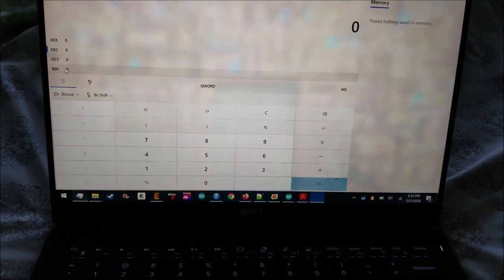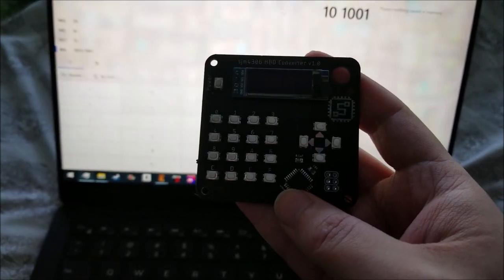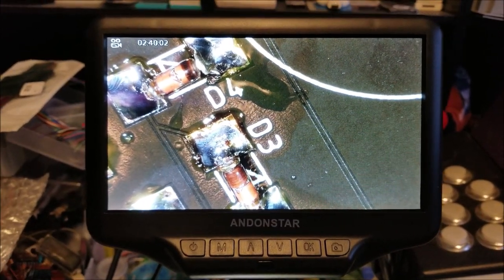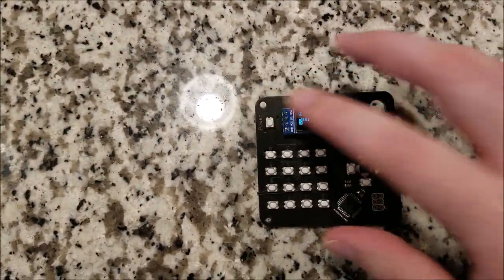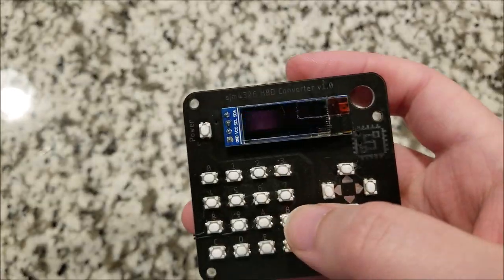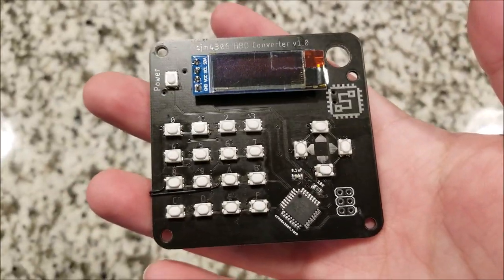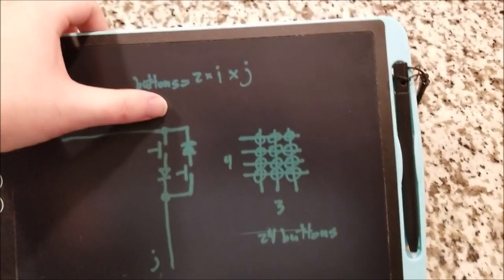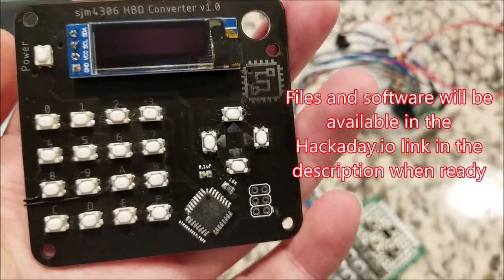DIY Programmer's HBD Converter (Hex, Binary, Decimal)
Introducing the pocket HBD Converter! Never again have to suffer that evil windows calculator in programmer mode just to convert between hex, binary and decimal on the fly. Small on size, big on buttons (quantity not physical size)! Low power, runs off a single cr2032 with over a year and a half of estimated standby!

I do a lot of bitwise manipulation/math when programming micros so this little pocket calculator sized device will make it much easier to convert between bases without having to do it in my head or rely on microsoft's calculator. Sure it's not exactly feature rich, but it's dead simple to use and there's plenty of buttons and memory left to add other functionality like making it a proper scientific calculator, having it calculate fuse bits or whatever else your little heart desires. Also let me know how you guys like the new microscope soldering footage, I used the Andonstar microscope I recently received (check out the review if you are interested).

Code: sjmics
Max Use: 1 (one for per user)
Amount Limit: 300